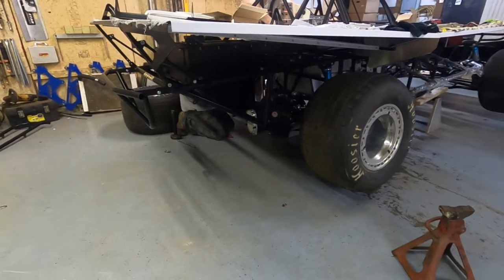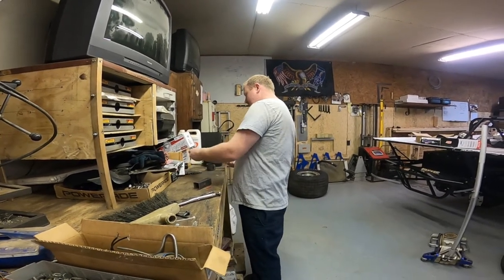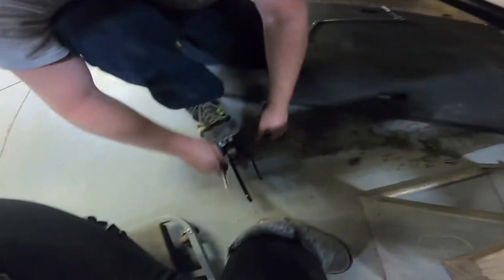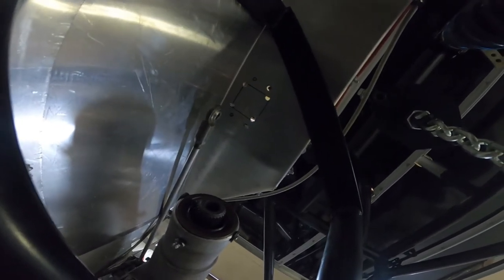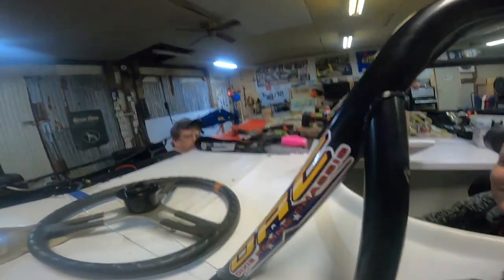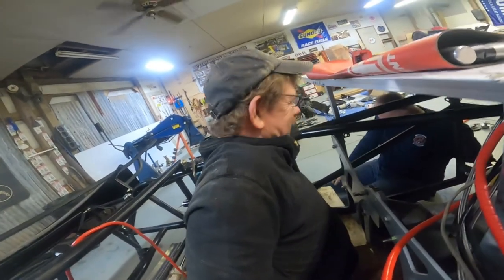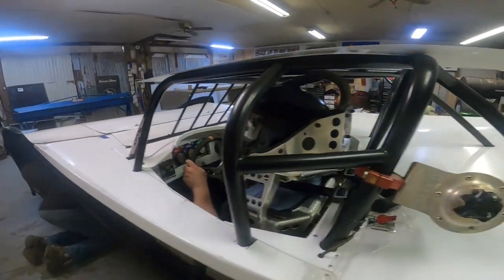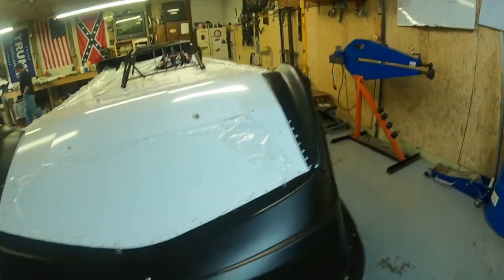Days of Dirt Race Shop Vlog #2 (Finishing up cockpit and beginning the body)